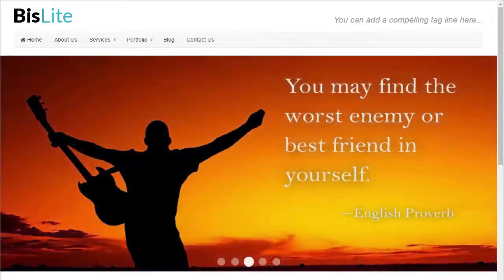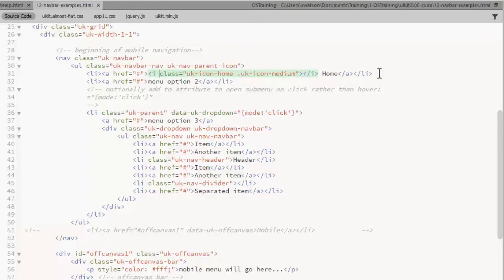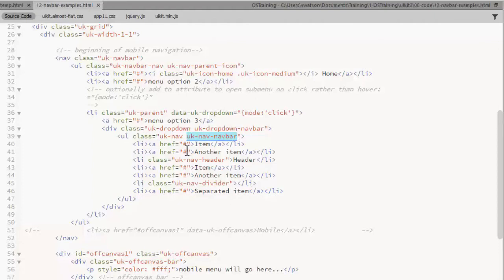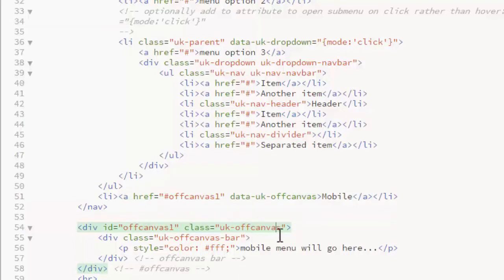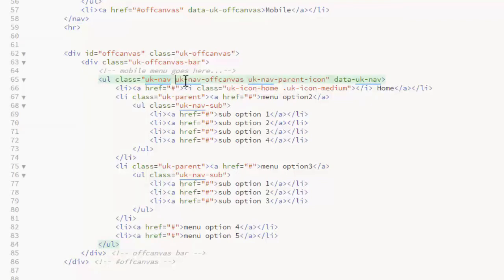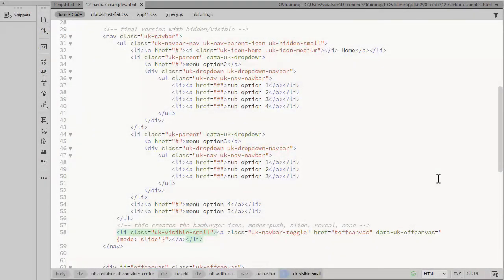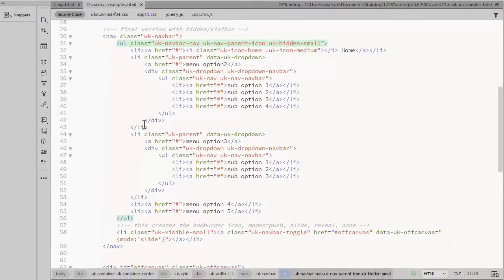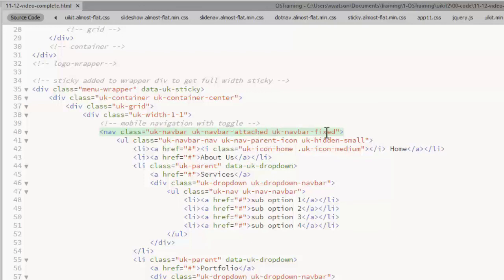UIkit Framework, Lesson #12: Responsive Menus with UIkit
In this video, you'll learn how to create responsive menus with the UIkit framework. This menu will be mobile-friendly with a hamburger menu icon, and contain off-canvas content.